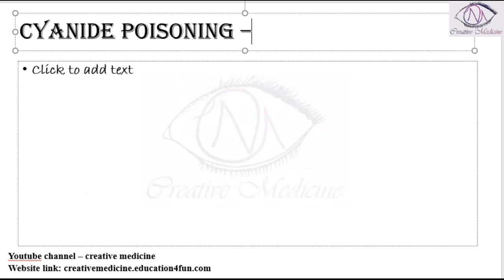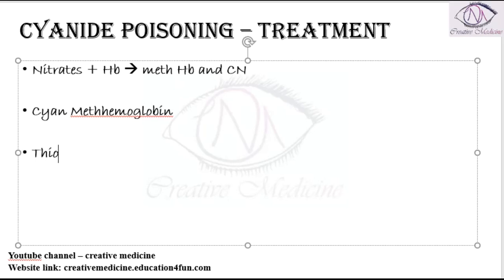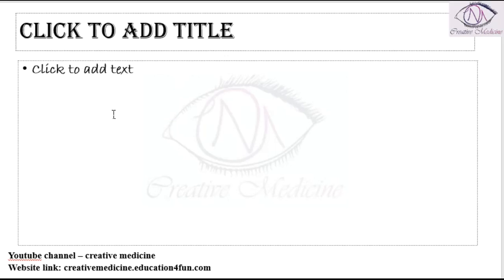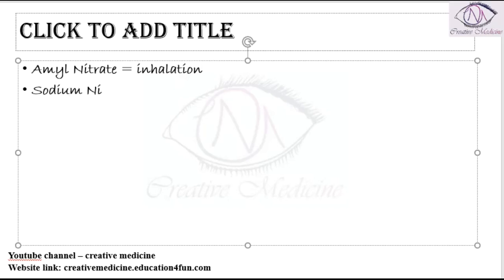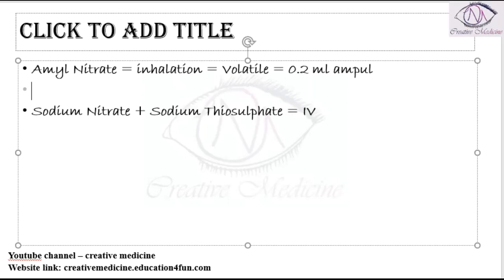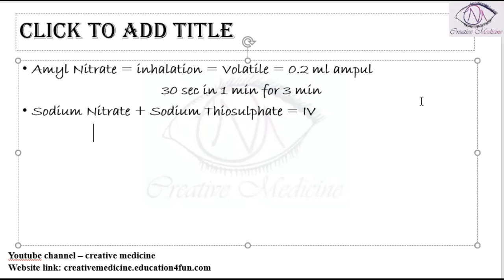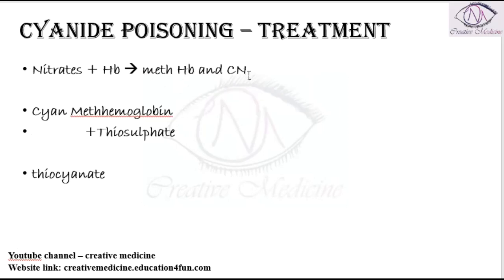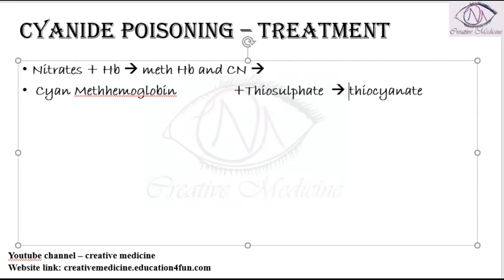Lec 4 Cyanide Poisoning – treatment mp4 || FORENSIC MEDICINE